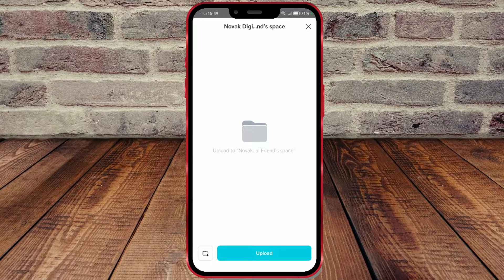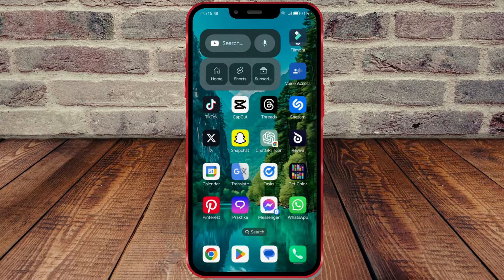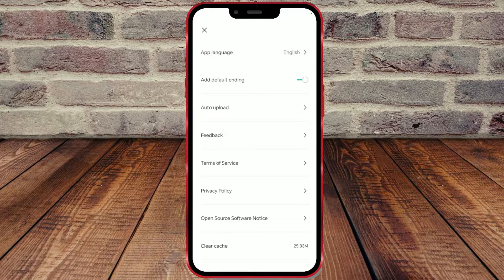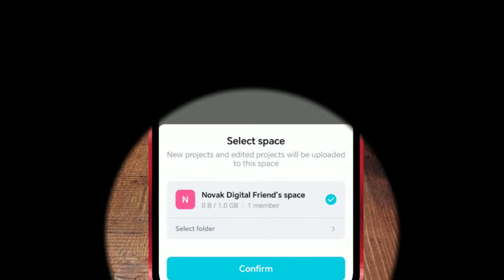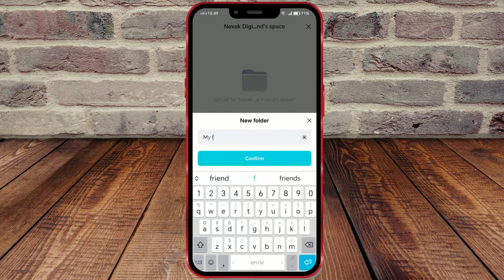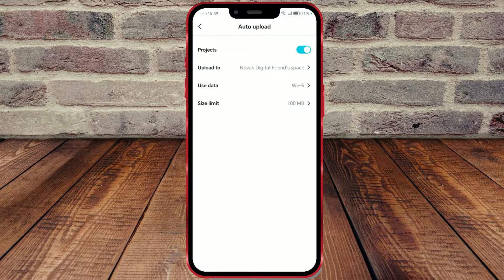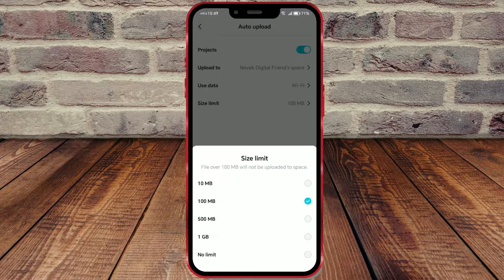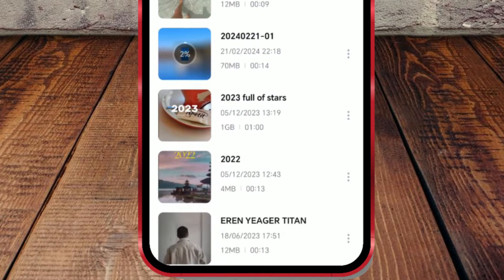How to Auto-Upload Projects on CapCut Space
Learn how to save your CapCut projects to the cloud with CapCut space! With this handy feature, you can access your projects across multiple devices for seamless editing.